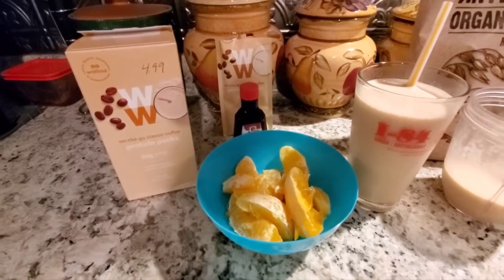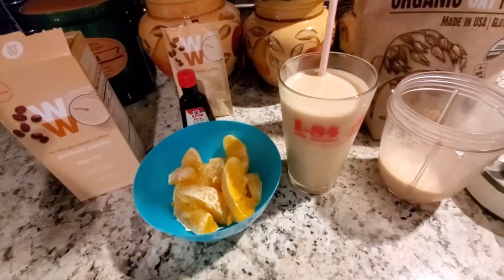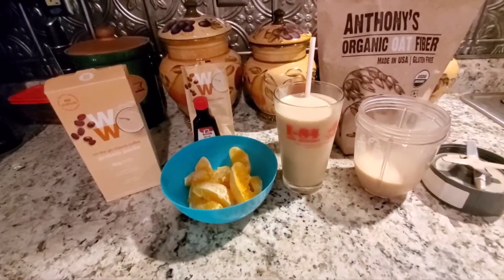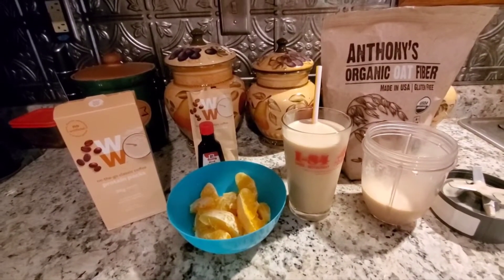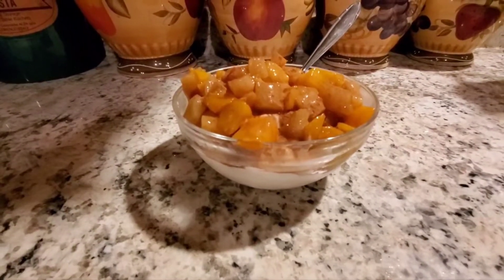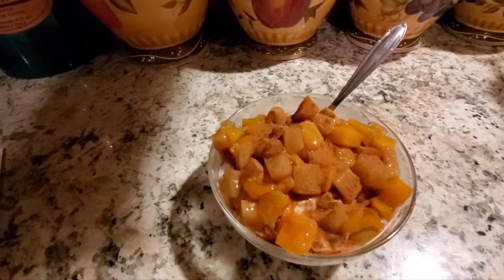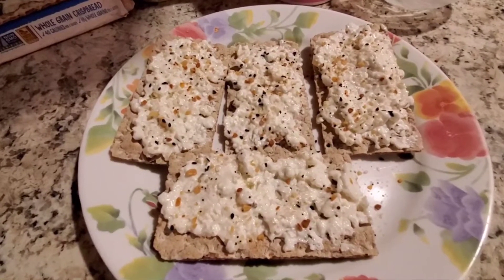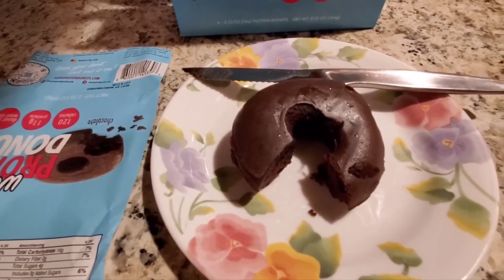My WW Personal Points, Nutrisystem, Healthy Bite & Calorie Friendly Meals For 7-24-2022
Tracking for today's meals
 AM snack/ Breakfast
almond milk
NS 1pf, WW 1PP, 1 bite, 30 calories

WW Iced Coffee Protein drink
NS 2pf, WW 3PP, 3 bites 160 calories

orange
NS 1sc, WW 0 PP, 0 Bites, 100 calories

Lunch
salad

NS 2 veg WW 0 PP, 0 Bites

dressing
NS Free, WW 0PP, 0 Bites, 10 calories

bread 2 sl8ces

NS 1sc, WW 2PP, 2 Bites, 90 calories

turkey/Swiss combo
NS 1pf, WW 5PP, 4 Bites, 120 calories

Dinner

Fruit Cocktail 2 servings
NS 1 sc, WW 0PP, 3 Bites, 100 calories

yogurt 2 servings
NS 2pf, WW 0PP, 0 Bites, 100 calories

PM snack/ Dessert

WASA light rye 1 serving
NS 1 sc, WW 2PP, 2bites, 80 calories

ff cottage cheese
NS 1pf, WW 0PP, 2 Bites, 80 calories

grapes 1 cup
NS 1sc, WW 0PP, 0 Bites, 100 calories

WOW chocolate donut
NS 1pf, WW 3PP, 3 Bites, 120 calories

Totals for the day
NS 7pf/5sc, WW 14 pp, 16 Bites, 1190 calories

I have been dieting since the age of eight and been morbidly obese at least three times, in my 62 years of life. The list of diets that I have tried is very long. I have had a lapband since 2007.  Pre-Covid 19, I enjoyed eating a mostly whole food diet.  I was trying to lose 10 pounds on WW. First I lost the 10 pounds then gained 30, due to the illness.  Since that time (3/2021) my clean whole food eating went by the wasteside. When WW didn't work, I resorted to calorie counting (10/2021). I also started the prescription medication Contrave at that time and it has changed my life for the better. In the end of January my weightloss stalled. I decided to do the Nutrisystem plan. I have met my goal weight now and I am slowly incorporating whole food back into my diet. I just re-joined WW Studio Plan and am excited to share this next part of my journey with you! In my videos, I will provide calories, smartcarbs/powerfuels and Healthi Better Balance Plan Bites (old WW Blue plan) and my WW Personal Points for you (starting 7-5-22). Please join me for what I eat in a day, grocery haul, recipe videos and more.

My Website Address:

Healthy Living With Roe Dee

Please join my Facebook group:
weighloss support for Nutrisystem, Healthi Bites & Calorie Counting

nutrisystemmamma

Sign up for Fetch with my code "E5C4F" and get 2,000 points when you snap your first receipt.

Patricia Bennett
Watkins Independent  Consultant

Spicebeast.com

Car Phone Mount Windshield, Long Arm Clamp iVoler Universal Windshield with Double Clip Strong Suction Cup Cell Phone Holder Compatible iPhone 12 11 Pro XS Max X 7 8 6 Plus Galaxy S9 S8 S7 Note 9 10

Gooseneck Bed Phone Holder, SAIJI Flexible Long Arm Phone Mount for Desk, Clip Bracket Clamp Stand for 4.0-6.5'' Mobile Cell Phone Stand Document Camera Nintendo Switch (Black)